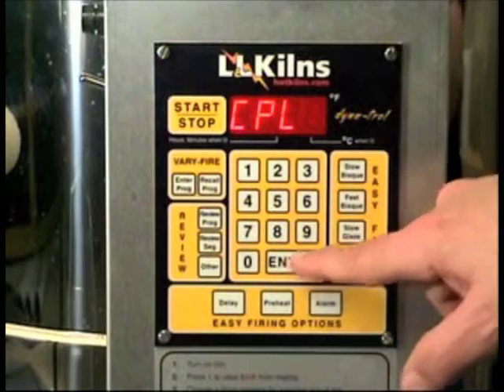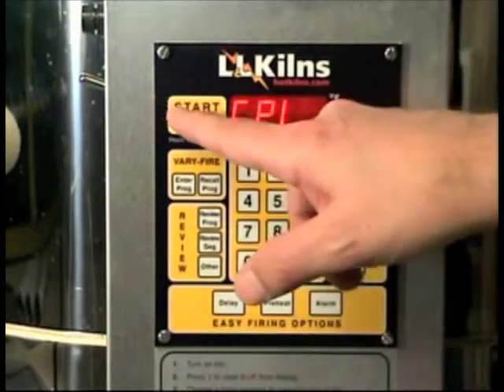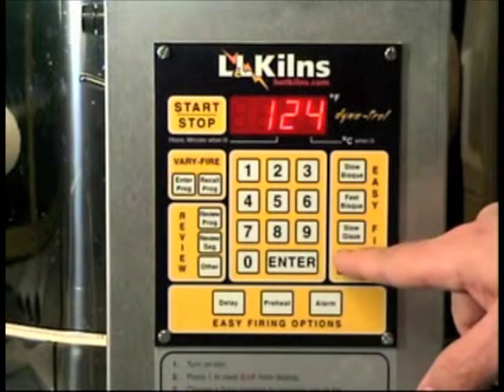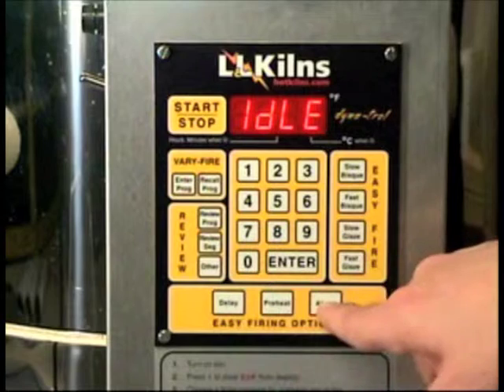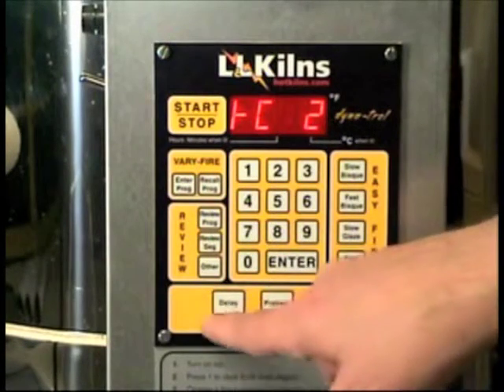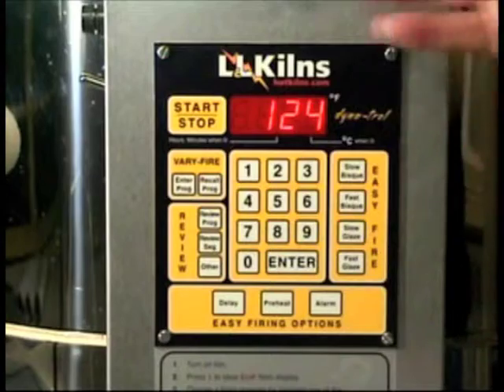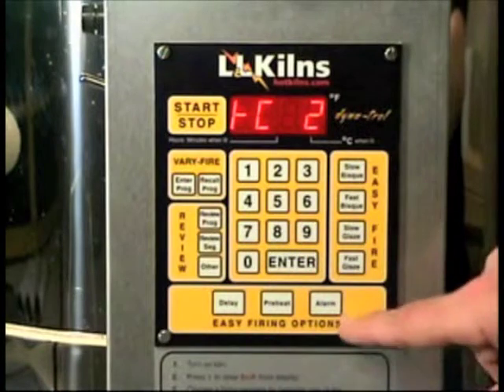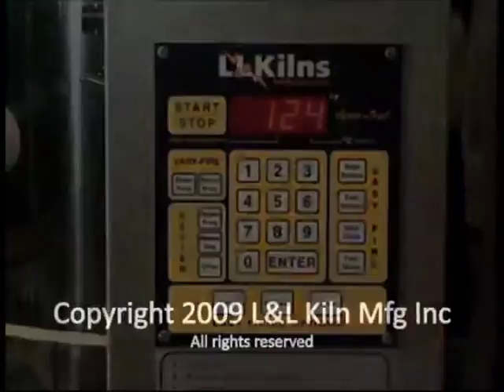Recalling a Vary Fire Program on the DynaTrol on an L&L Kiln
This video shows you how to recall and use a Vary-fire custom program you have created on the DynaTrol program control on an L&L electric ceramic pottery kiln.